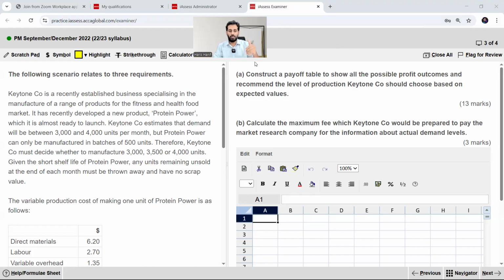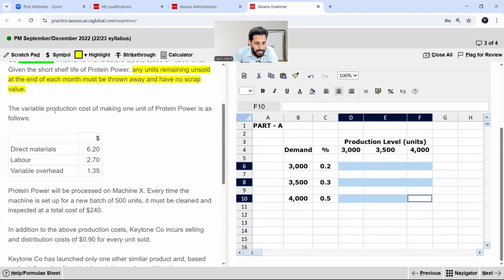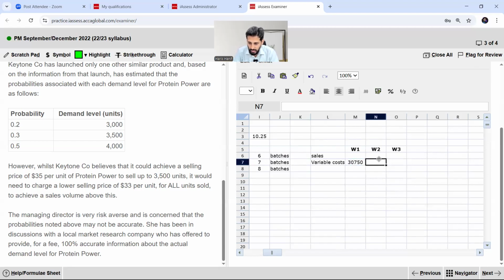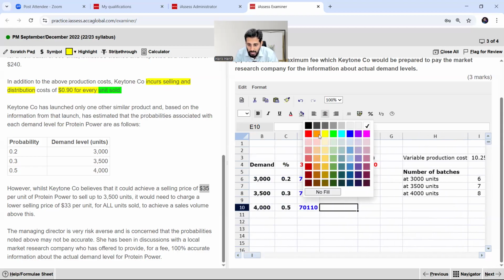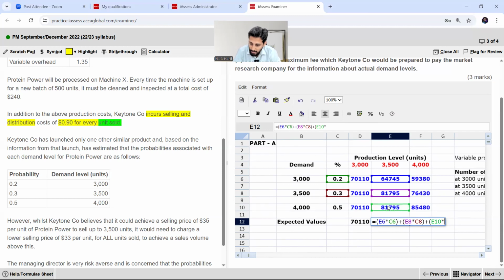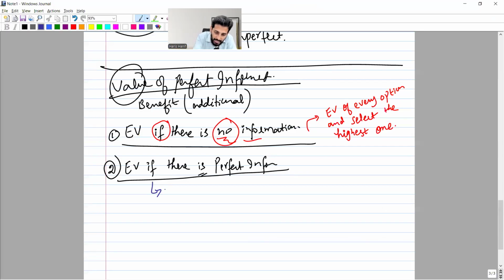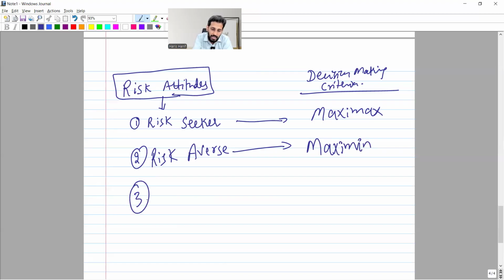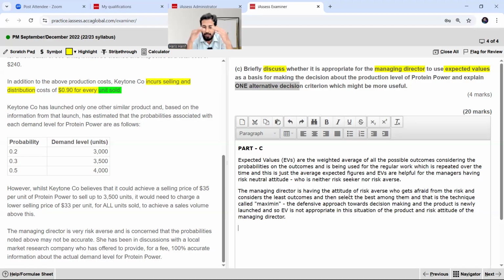ACCA F5 PM Mock Exam pt.2 | Past Paper Exam Question Practice for Performance Management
Welcome to Part 2 of the ACCA F5 PM Mock Exam series!
In this video, we continue practicing real ACCA Performance Management past paper questions to help you strengthen your exam technique, understand key concepts, and prepare confidently for the upcoming exam.